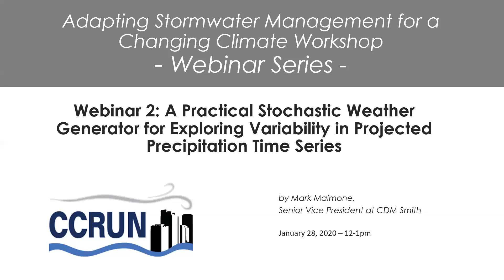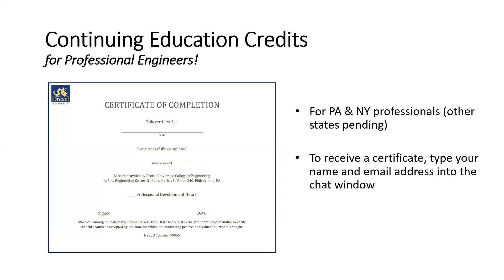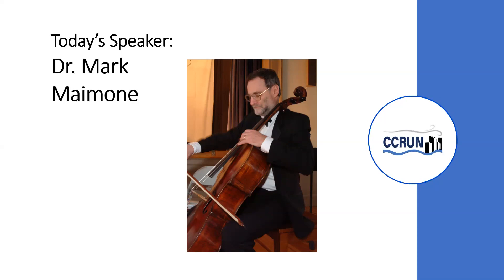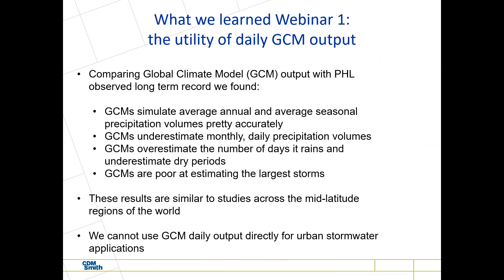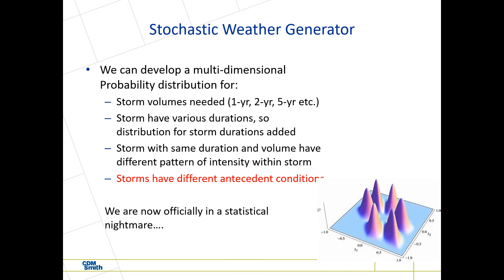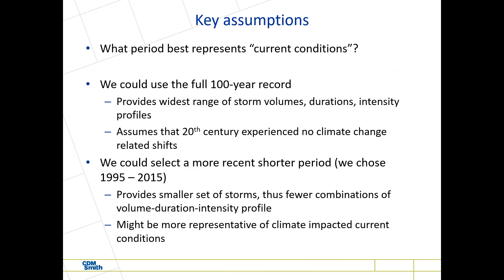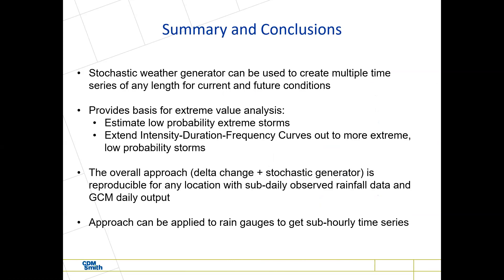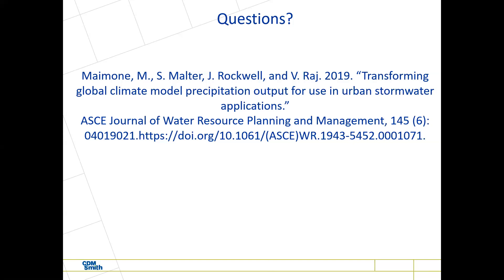Stochastic Weather Generator for Precipitation Time Series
Speaker: Mark Maimone, Senior Vice President at CDM Smith

Description:  In addition to addressing the need for realistic projected future precipitation time series (addressed in last week’s webinar), another important aspect of using these projections is to recognize the potential range of natural variability that can be expected associated with these projections. This problem was addressed by developing an innovative and practical approach to creating a stochastic weather generator that utilizes the adjusted future time series to explore potential variability in projected precipitation patterns. The Weather Generator is based on the use of the projected future precipitation time series as a probability set, and represents a simple to implement approach for generating multiple future time series that can both explore the range of future projections, as well as provide rough guidance on the relative probabilities of extreme future time series.

Using the Stochastic Weather Generator to calculate the potential natural variability in precipitation, it can then be used to develop the minimum and maximum IDF curves likely to occur for present and future rainfall patterns, compared to the actual IDF curves produced from local rain gage data. The importance of the innovative approach presented in this study is that it is both easy to implement, addresses a key challenge with GCM output, and transferable to many areas of the US, addressing the need for actionable climate change information in the field of urban stormwater management.